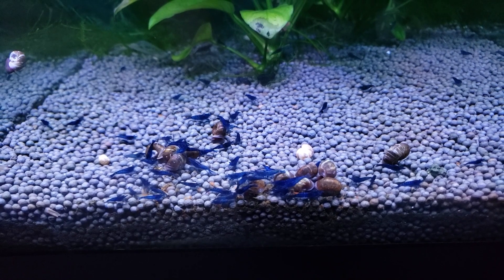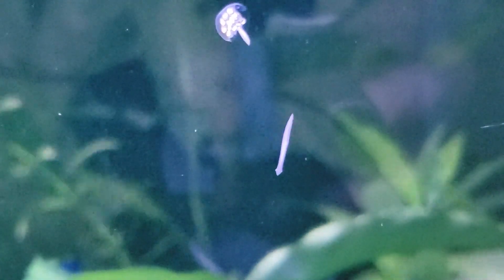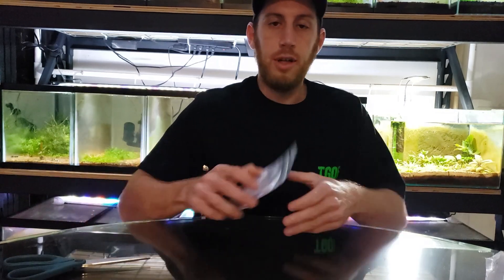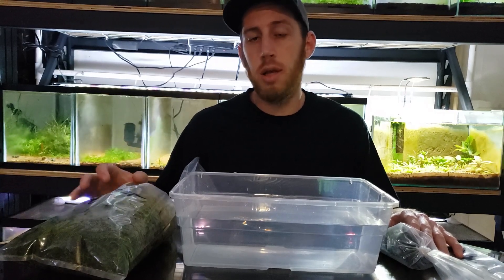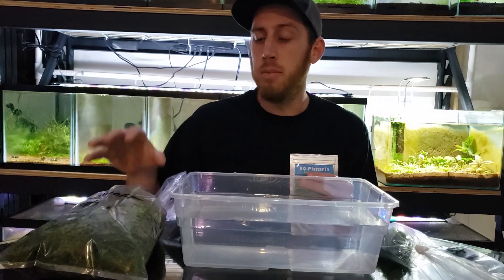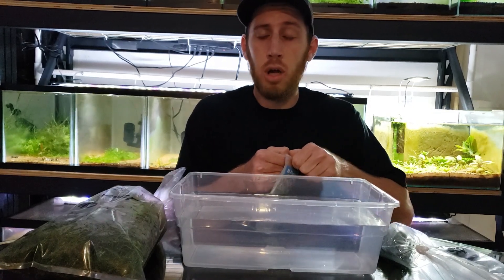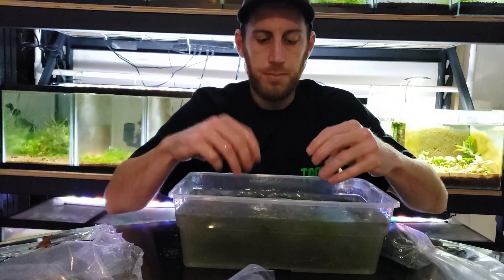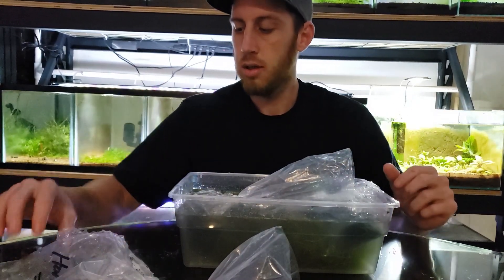How to Kill Planeria in a Shrimp Tank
In this video we show how you can kill Planeria and Hydra in a shrimp tank. No planeria from elevateshrimp.com One scoop per 50L. One almost full scoop per Ten Gallons. Tips*  black the tank out for maximum results. We also demonstate how we treat our new plants for pest.